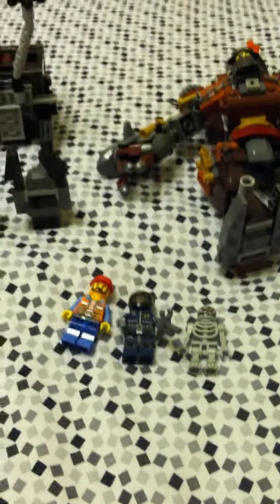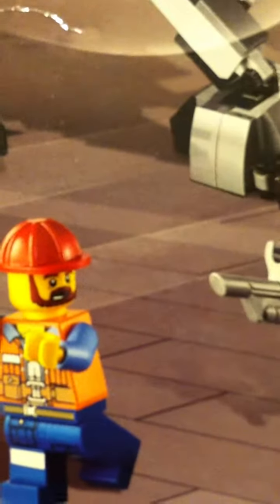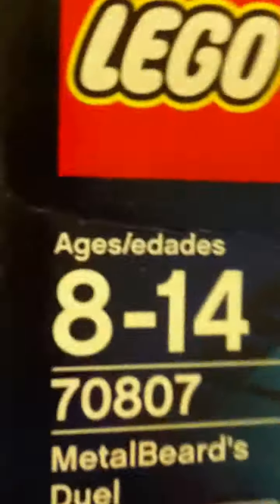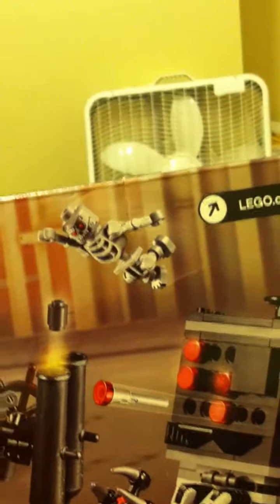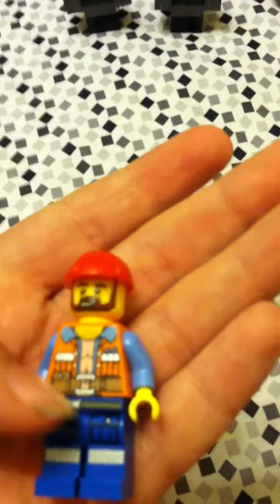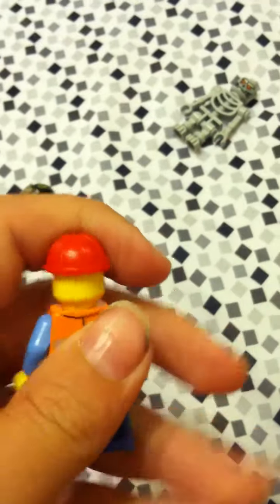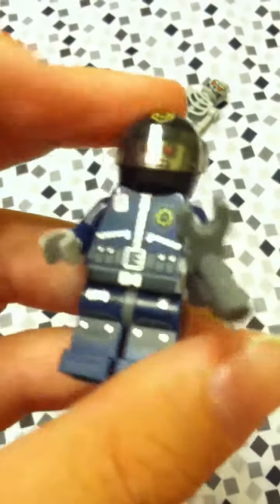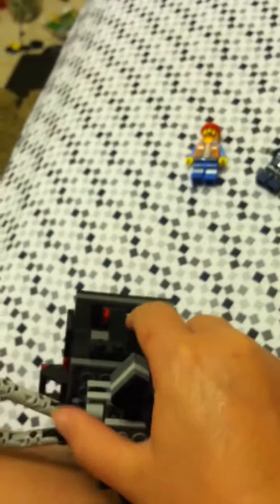Lego metelbeards duel review